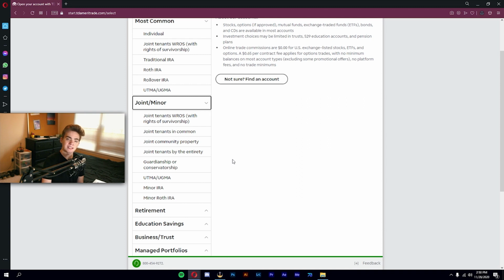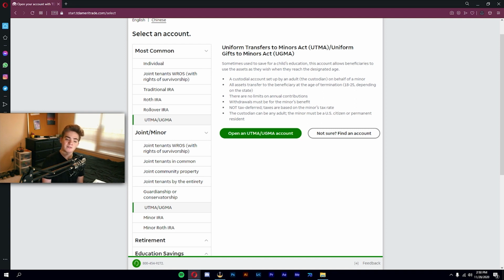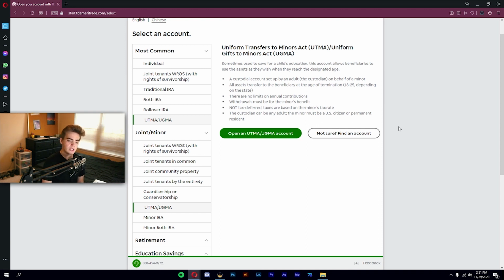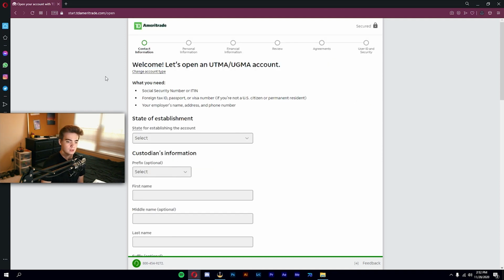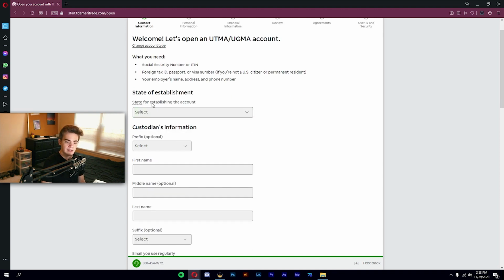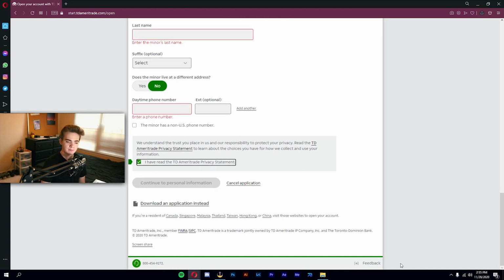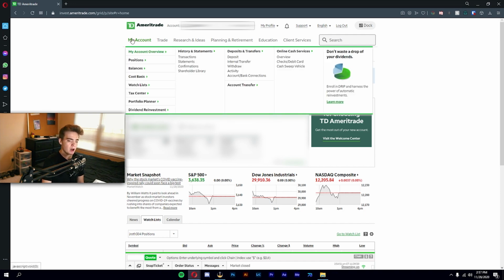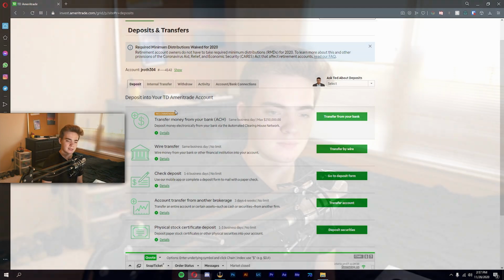HOW TO INVEST AS A TEENAGER USING TD AMERITRADE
I wanted to get into investing into the stock market for ages, but I had no idea that I could get started before I turned 18. When I discovered that you can make a custodial investment account, and get started as early as you'd like, I got started as soon as I could, and in this video, I showed you guys how to do exactly that.

This is probably the easiest way to reach me, and is a great place to find educational resources, meet other traders, and more!